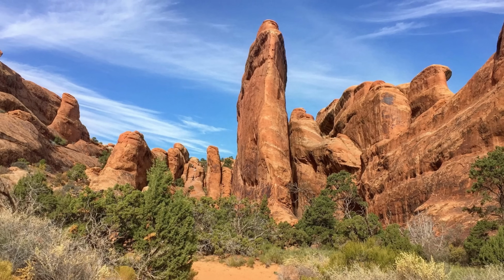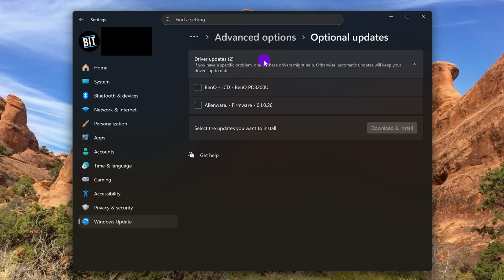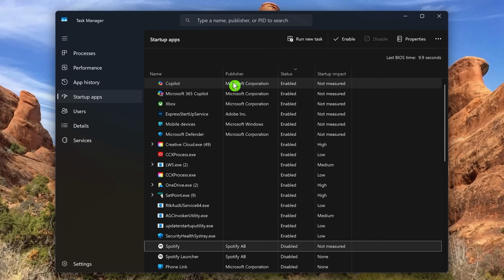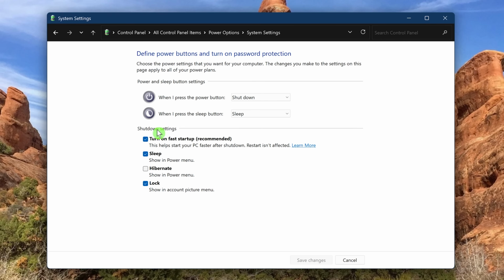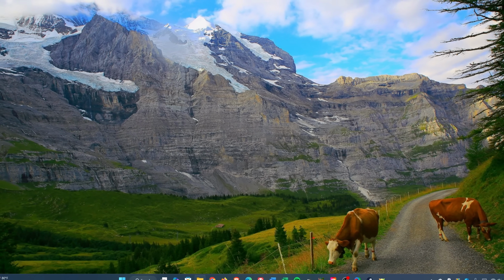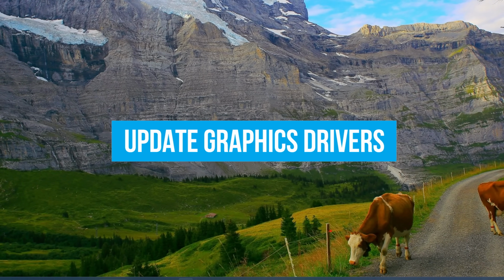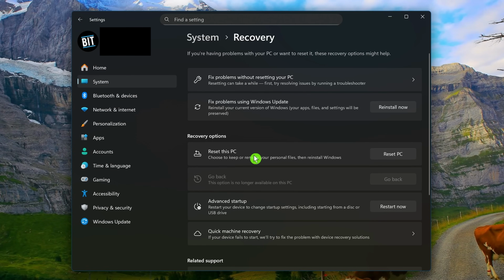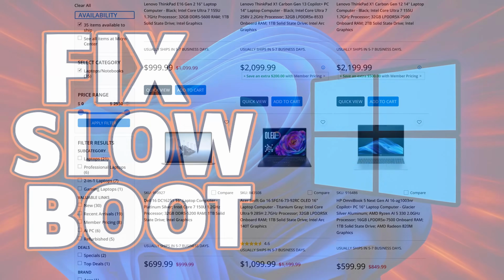How to Fix Slow Boot Times in Windows (BEST SETTINGS)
This video shows you how to fix slow boot times in Windows 11… While Windows 11 has improved quite a bit since its initial release, one complaint I still see quite a bit in tech forums and comments on our videos is that their computers are taking a long amount of time to startup. So, to make your computer load up faster at startup, I’ll show you several tested and proven ways to fix the slow boot times in Windows 11.

0:00 Intro
0:26 Update Windows
1:53 Disable Startup Apps
2:51 Enable Fast Startup
4:41 Scan for Malware
5:39 Update Graphics Drivers
6:42 Reset PC
7:43 Upgrade HDD to SSD

Here at Brett In Tech we make videos about technology, streaming services, life hacks and anything else that people might find useful to know about including how to fix slow boot in Windows 11. Our goal is to educate and make people aware of resources that can be helpful to them in their daily life.